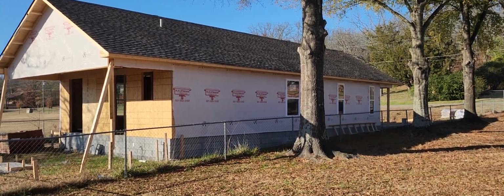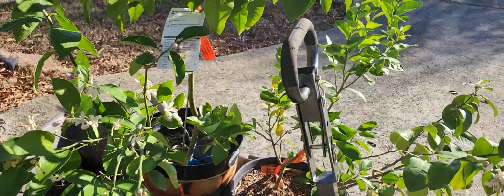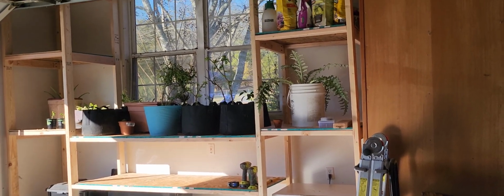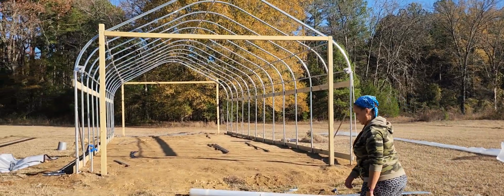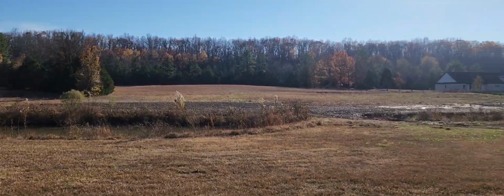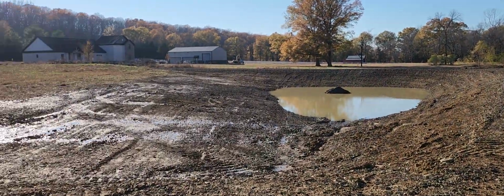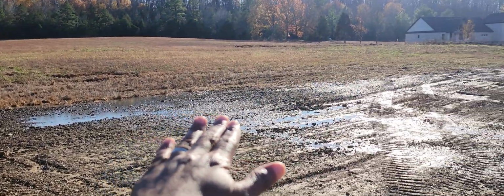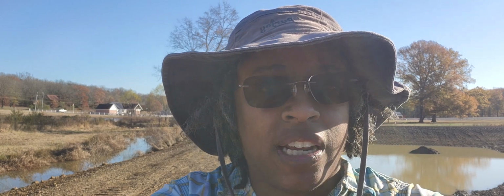Homestead 2023 Projects Update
It's been a hectic year. Shady Pines cottage build, pond dig, and greenhouse.